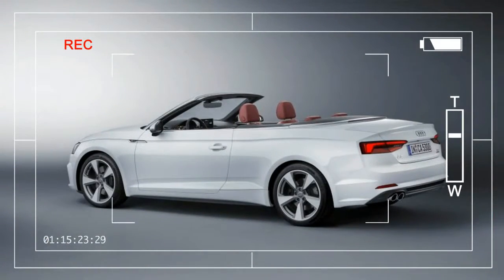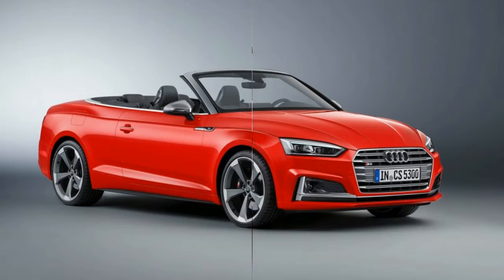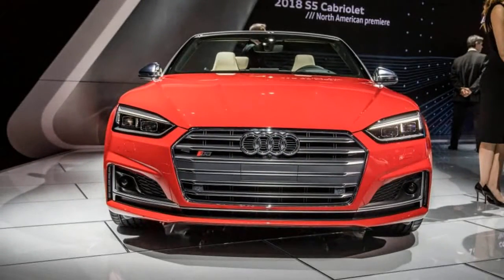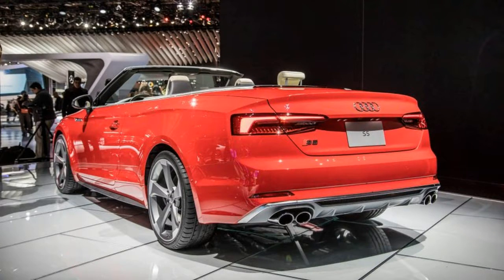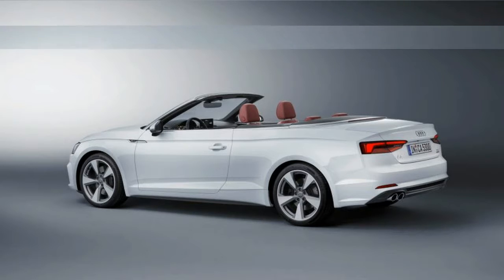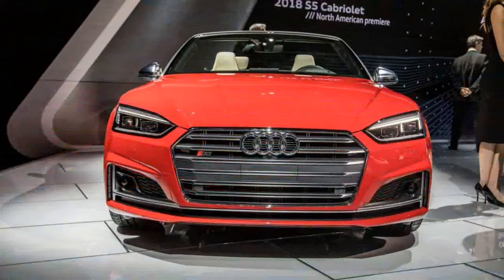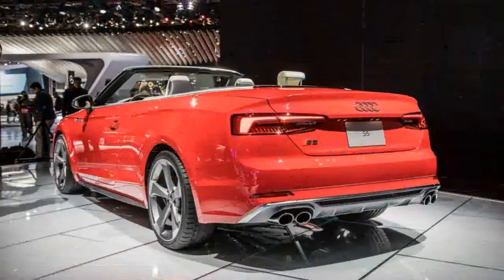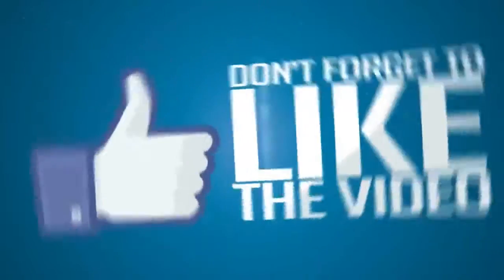Hot News 2018 Audi S5 cabriolet 2017 Detroit Auto Show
Hot News 2018 Audi S5 cabriolet 2017 Detroit Auto Show - We’ve already seen the new 2018 Audi A5 and S5 as two-door coupes and four-door Sportbacks. Now come the fifth and sixth members of Audi’s expanded A5/S5 family, the A5 and S5 cabriolets. Like the redesigned coupe, the new convertibles are lighter, quicker, and more technologically advanced than their predecessors (which are still on sale in the U.S. as 2017 models).

2018 audi s5 release date, 2018 audi a5 release date, 2018 audi a5 cabriolet, 2018 audi s5 coupe, 2018 audi s5 sportback, 2017 audi s5 coupe, 2017 audi s5 convertible, 2018 audi a5 sportback